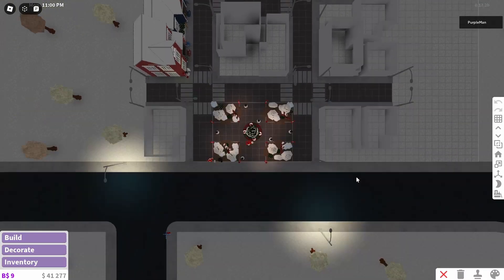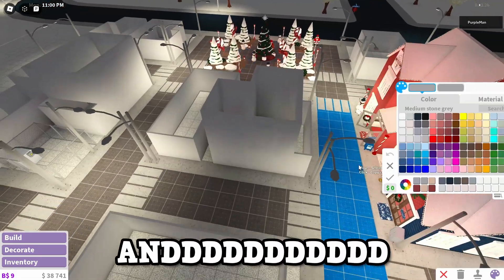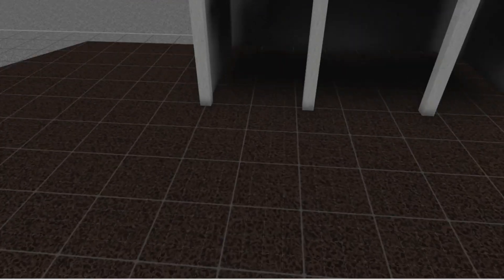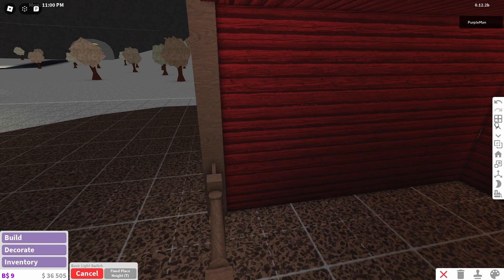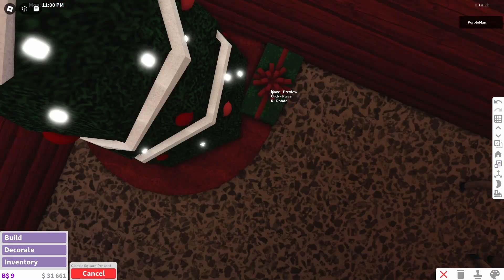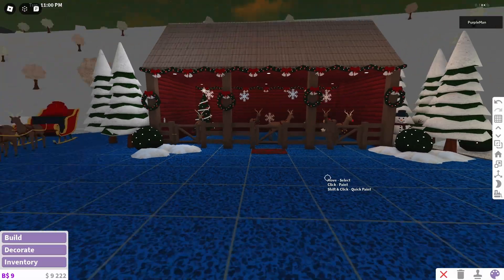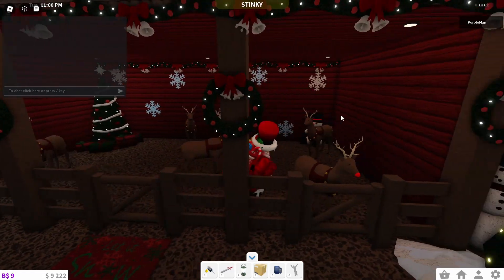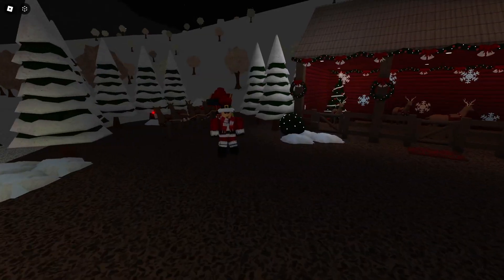I Built A Reindeer Stable In My Christmas BLOXBURG Town!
so in today's video i built a reindeer stable in my bloxburg christmas town! Enjoy The Video!!

Editor - (Me)